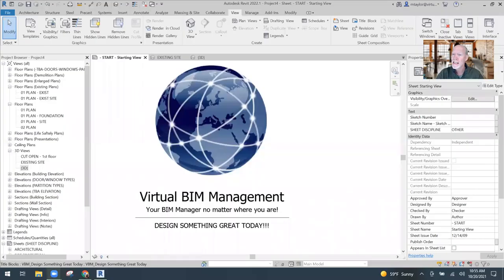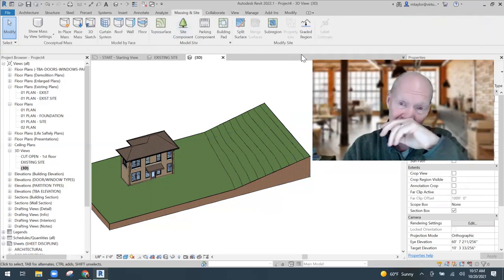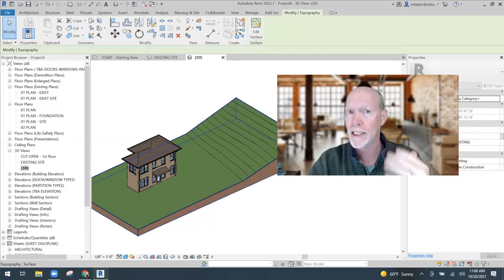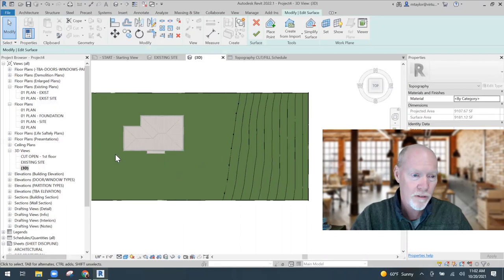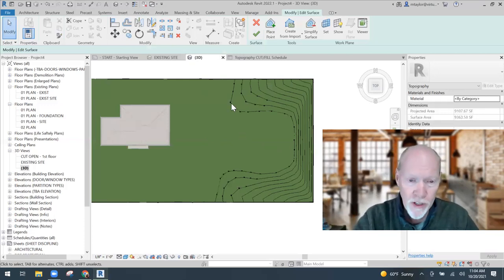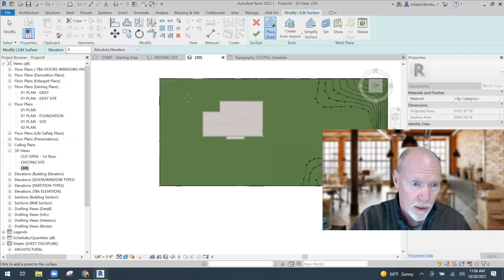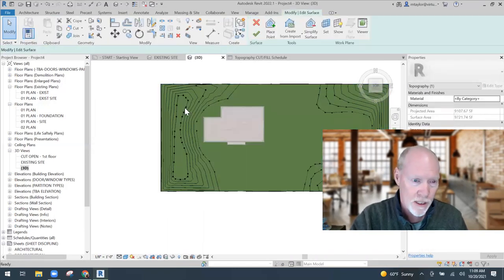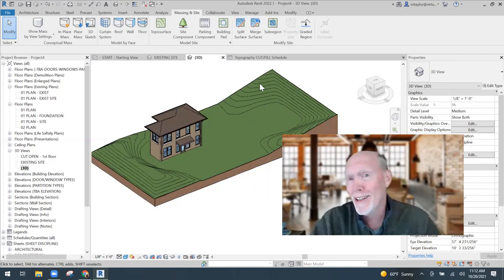CUT AND FILL: Using REAL Toposurfaces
Real Toposurfaces in Revit are much better than just using Filled Regions on the Sections. They can also give you accurate contour lines on your Plan views and as well as display the CUT/FILL calculations in a schedule.
Use Real Toposurfaces as often as you can.
This Revit Tip will show you how to get the CUT/FILL operations working.